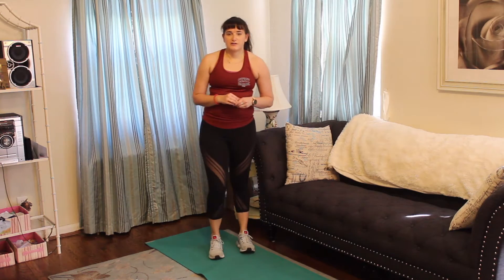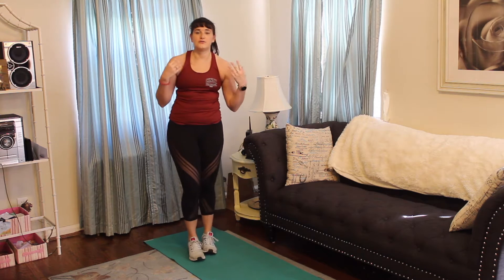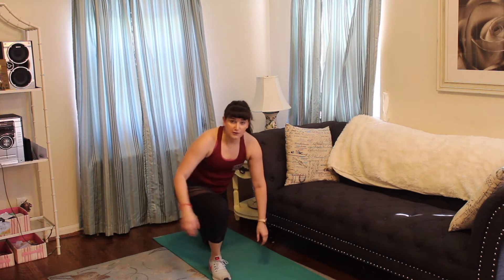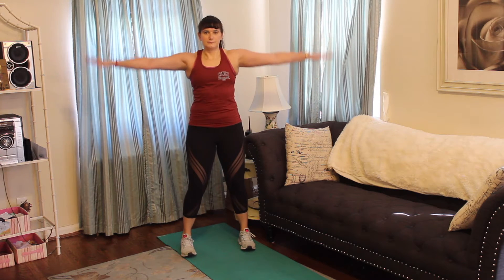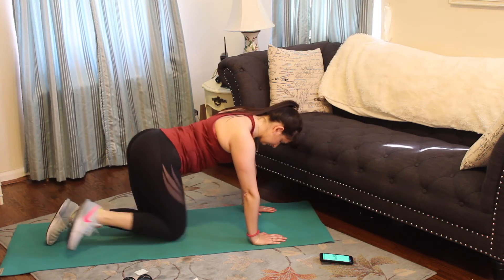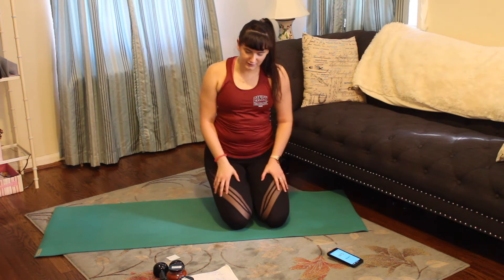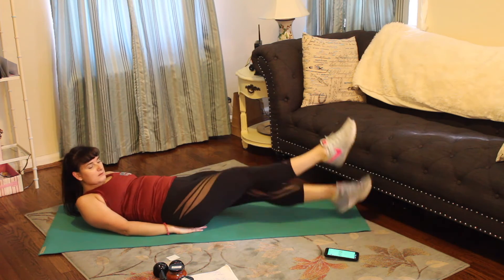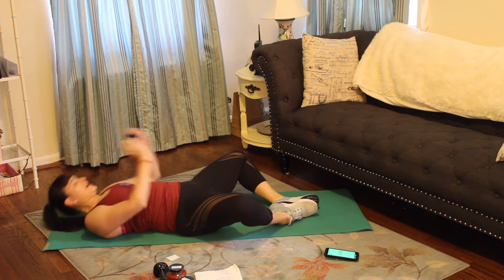Aquatic Workout 2 with @UCCampusRec Instructor Autumn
Dryland Workout for Swimmers

Workout 2 Do 1, 2 or 3 rounds

30 seconds of work and 10 second rest.  Minute rest in between sets

Shoulder work

Dimond push ups
Overhead press
Tricep pulls
Small arm circles

Lowerbody

Donkey kicks R
Donkey kicks L
Leg taps R
Leg taps L

Core

Flutter kick
Criss-cross
Double crunch
Butterfly crunch